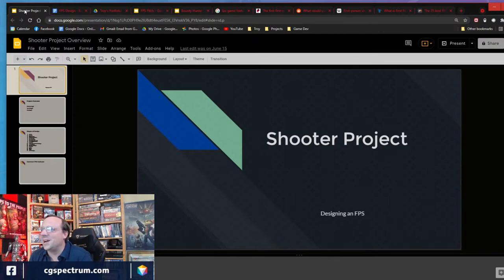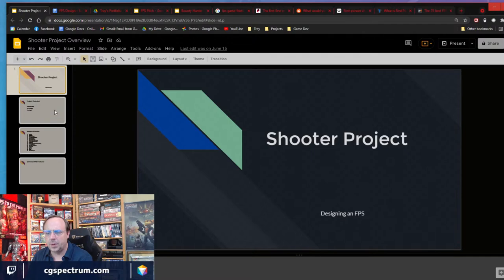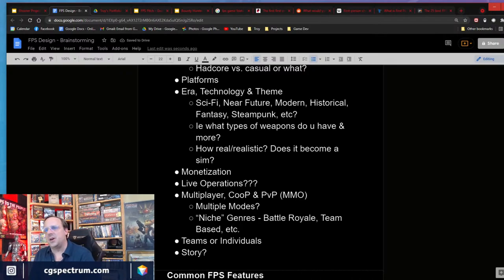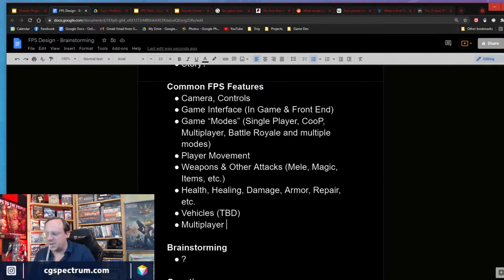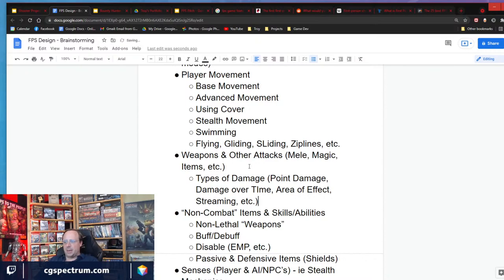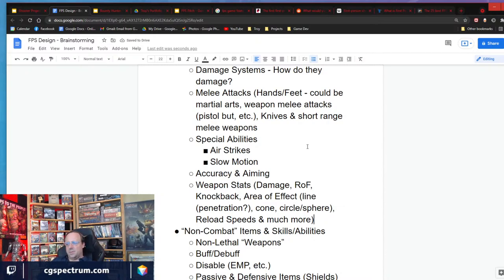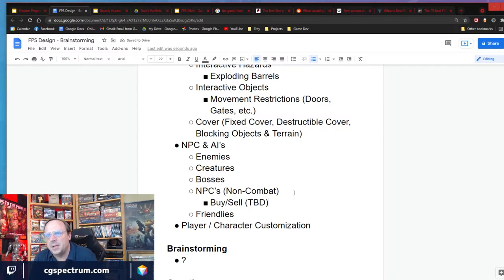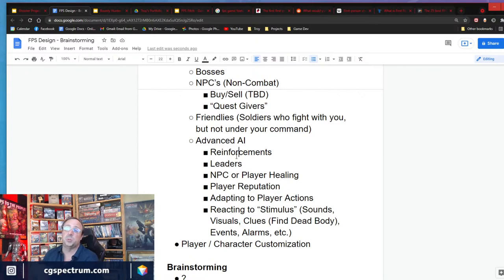Learn to Design a First Person Shooter Game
Meet your mentor: Troy Dunniway is an award-winning game designer and executive with 25+ years of game dev experience at major companies like Microsoft, EA, Ubisoft, Insomniac, Disney, and Samsung. He’s shipped 100+ titles on almost every platform and genre and poured his decades of knowledge into CG Spectrum’s Game Design Diploma course - which he created and also teaches.

All film and game courses are 100% online and include mentorship from an industry expert with years of experience working on blockbuster films and/or best-selling games. CG Spectrum is a Rookies certified school. Courses are 100% online and include mentorship from an industry expert with years of experience working on major films and games. Learn more about our beginner and advanced courses

Want to stay updated on free webinars, livestreams, contests, career tips, portfolio advice, and interviews with the pros?

CGS - Live - Game Design 42 - Designing a First Person Shooter - FPS Concepting